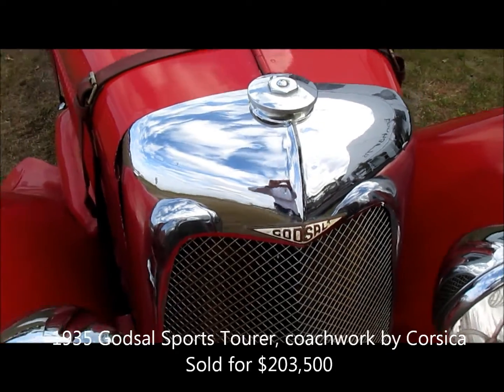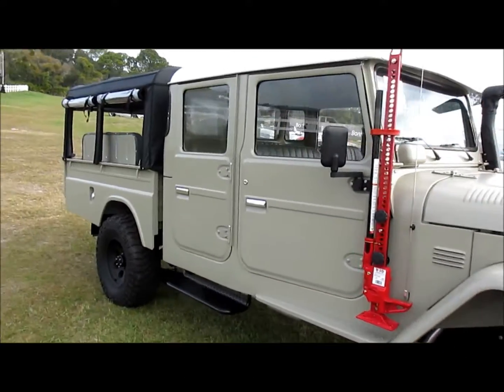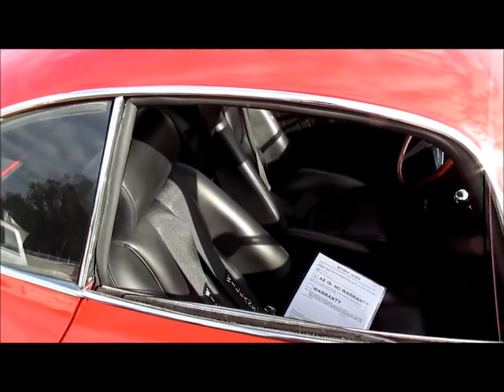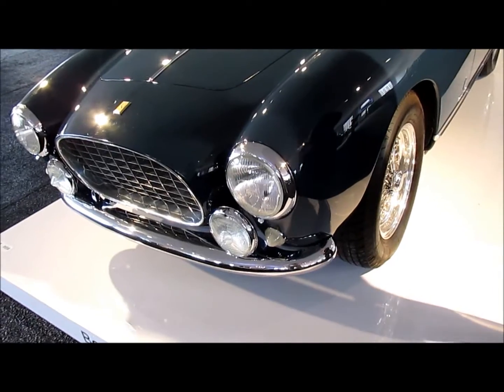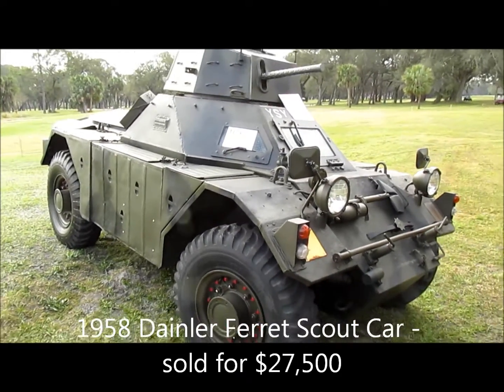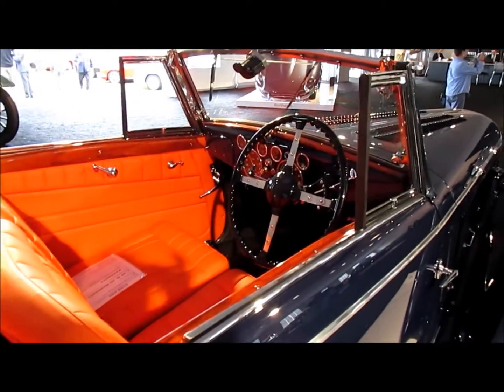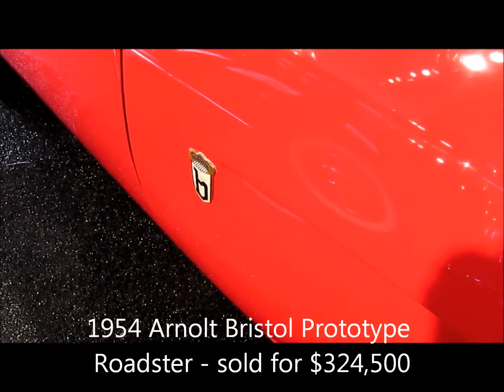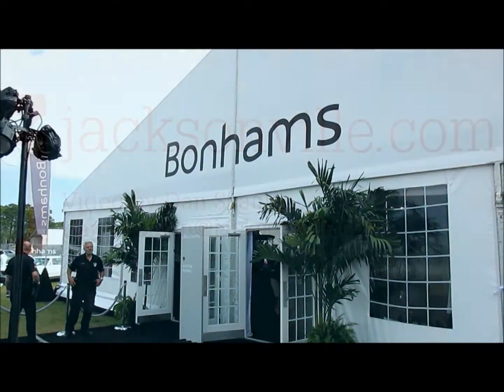Watch: Bonhams Amelia Island auction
Bonhams held its third auction of classic cars and memorabilia in its usual home - a local golf course across from the airport. And many of its offerings flew away at considerable prices. Here's Dan Scanlan's report.